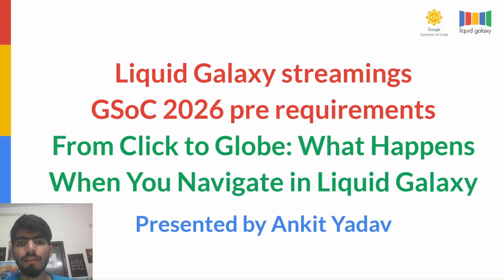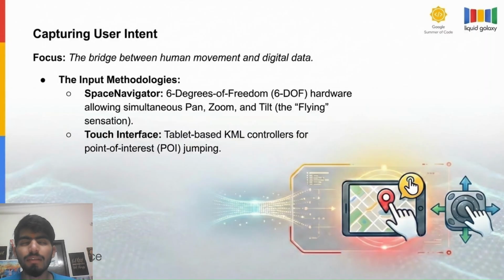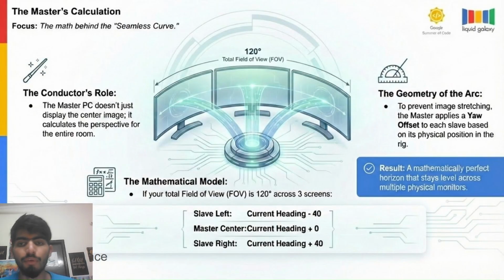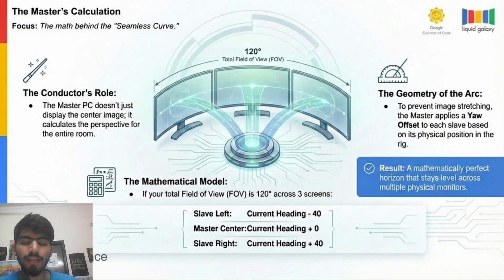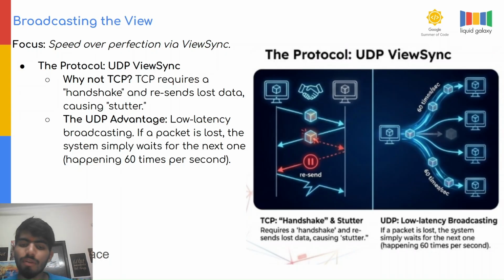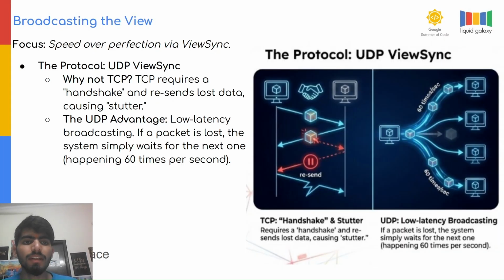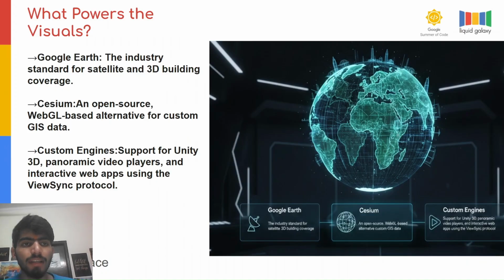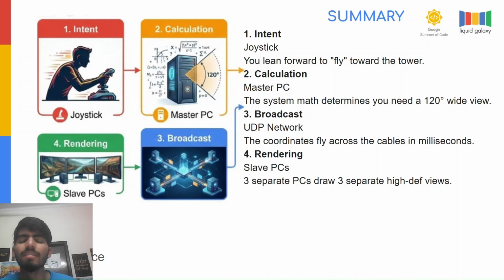From Click to Globe What Happens When You Navigate in Liquid Galaxy task3 Ankit GSOC 2026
From Click to Globe  What Happens When You Navigate in Liquid Galaxy task3 Ankit, T3 for GSoC 2026